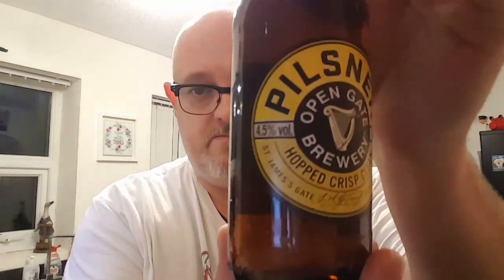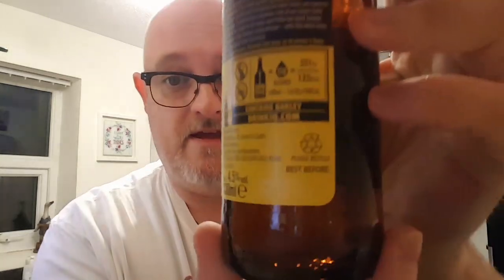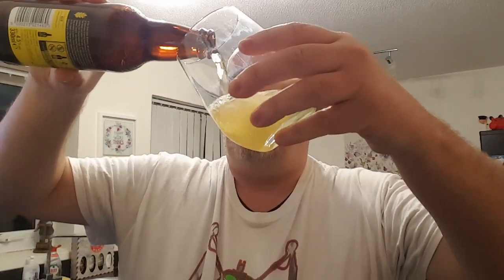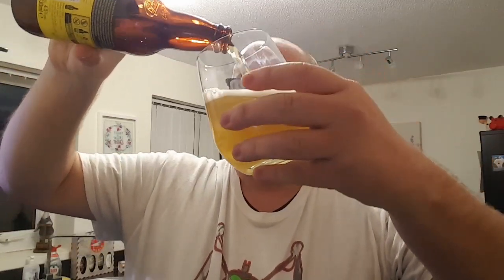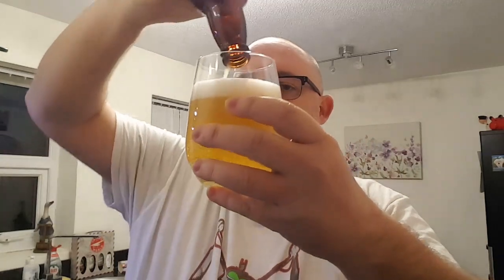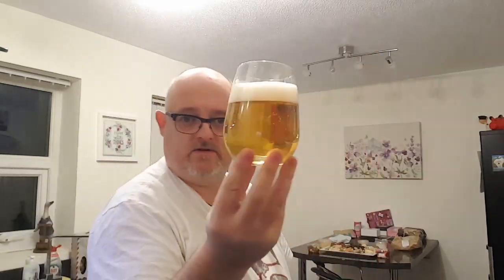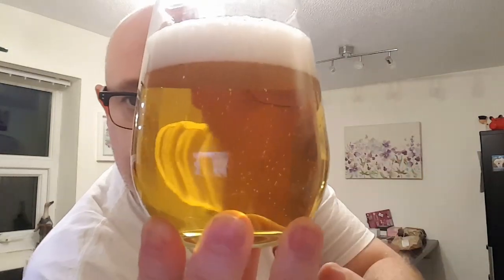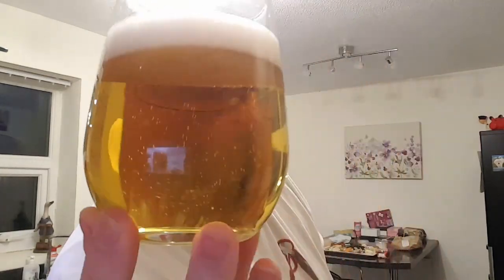Beer Dad #592 Open Gate Pilsner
Open Gate Brewery Pilsner review